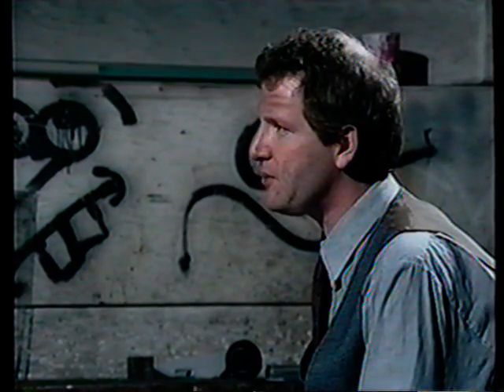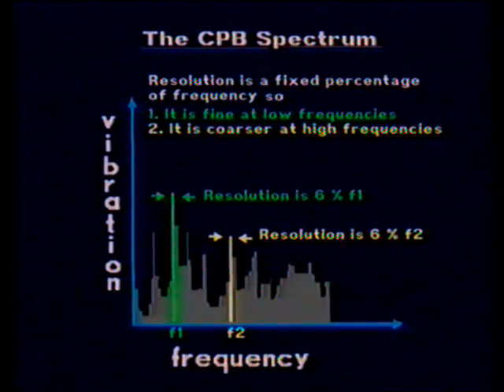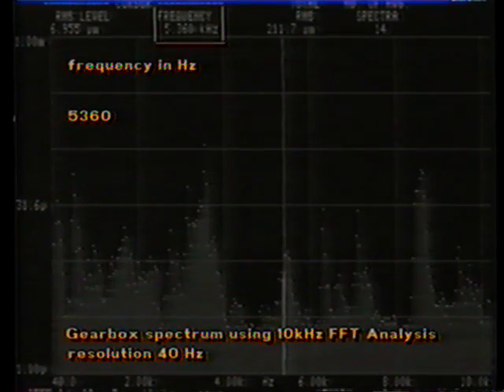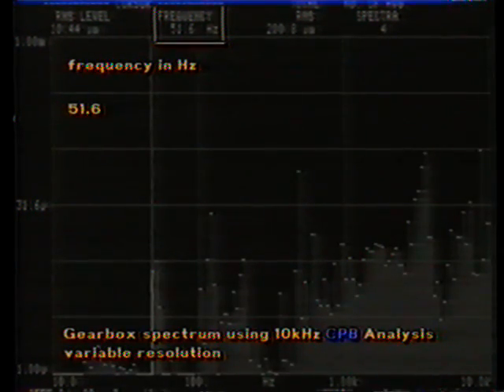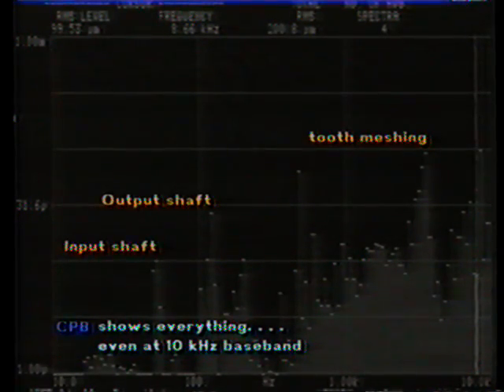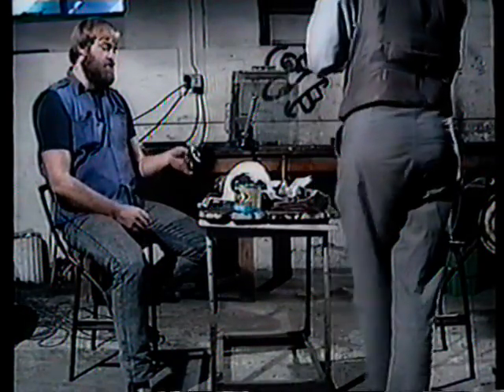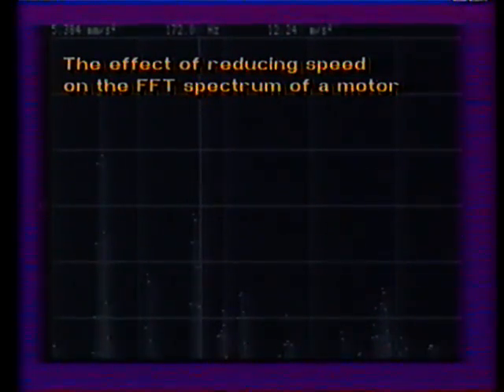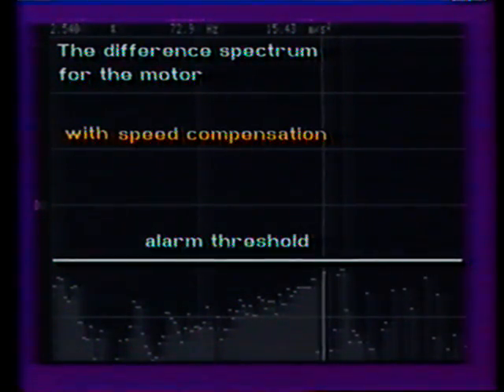The TEN ComMONdments Part 7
Concepts 6 and higher get "the treatment"... are you taking notes?  Note the cameo appearances of Mark Serridge (writer/director) and Otto Holmberg (cameraman/editor) along with Mark Gaudet and John Daley) as The Maintenance Team